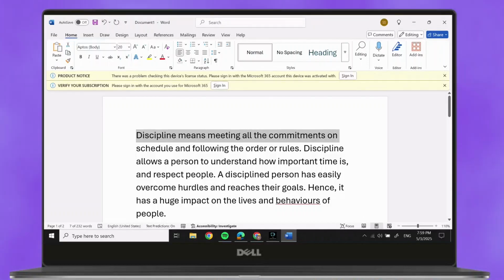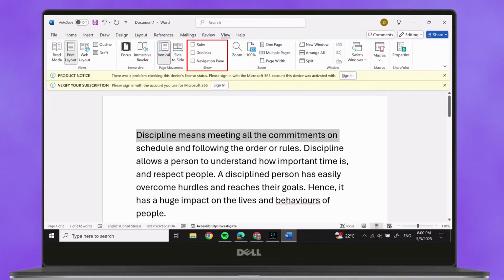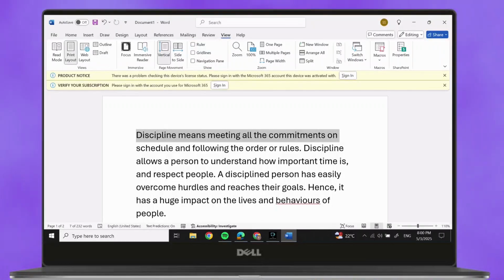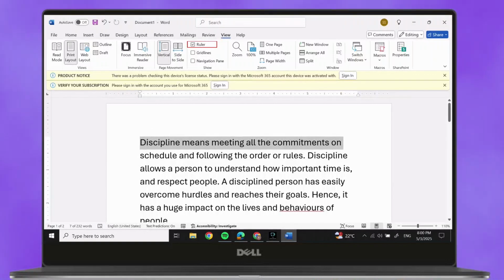How to Show Ruler in Microsoft Word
Welcome to our step-by-step guide on "How to Show Ruler in Microsoft Word"!
If you can’t see the ruler in your Word document or you’re trying to align text and objects accurately, this tutorial is for you.
We’ll walk you through how to display the horizontal and vertical rulers in Microsoft Word, how to enable the ruler in different versions (Word 2016, 2019, 2021, and Microsoft 365), and how to use the ruler for perfect formatting.
These quick tips will help you navigate your Word interface better and improve your document layout in no time.

What You’ll Learn:
– How to enable ruler in Word
– How to show vertical and horizontal ruler
– How to use the ruler in Microsoft Word
– How to fix missing ruler in Word
– Show ruler in Word 2016, 2019, 2021, and Office 365
– Enable ruler in Word on Windows and Mac
– Microsoft Word layout and alignment tips